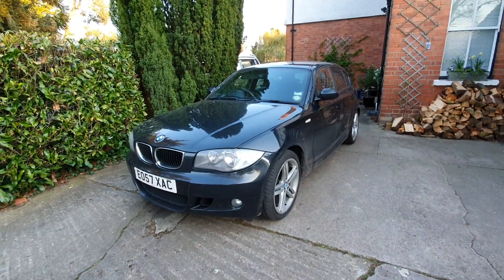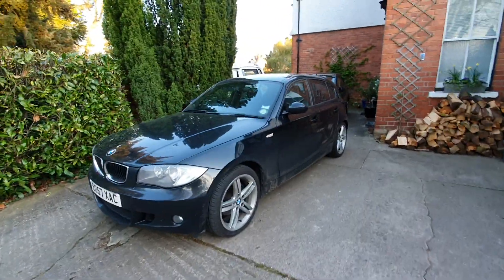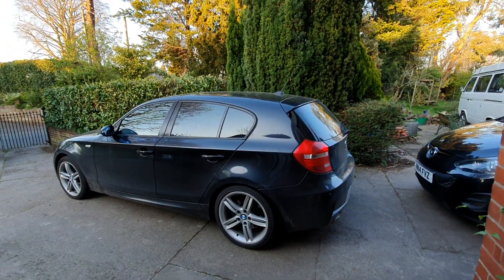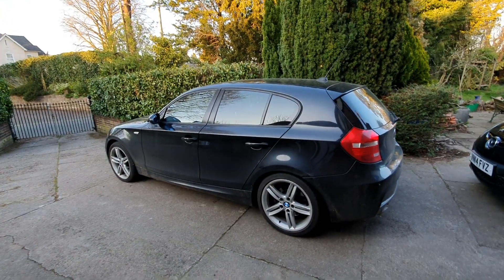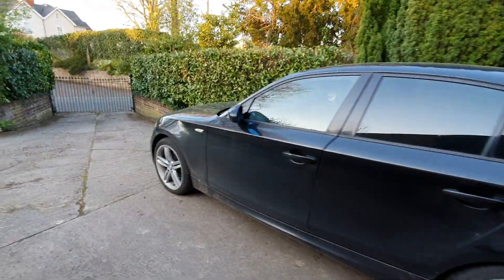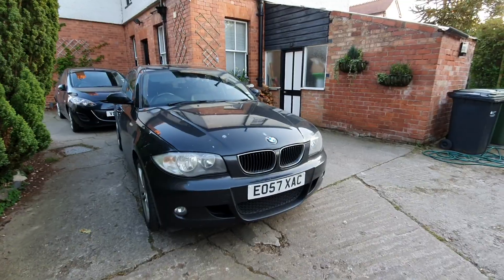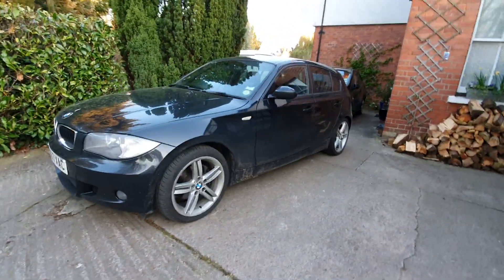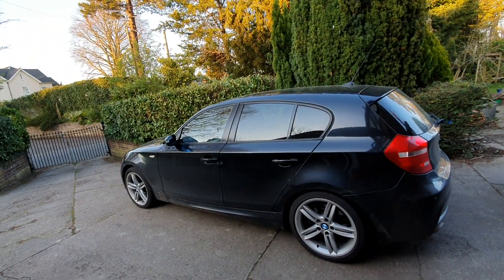BMW Traction Control / ABS fault *EXPLAINED*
Hi Guys,
Welcome to another video about the BMW 1 Series! Today we are discussing the BMW ABS, traction control issue caused by the corrosion of the reluctor rings on the end of the driveshafts. A video on how to fix the issue will come soon!